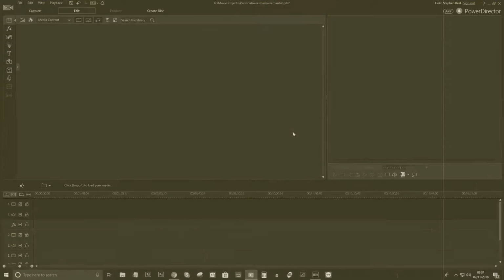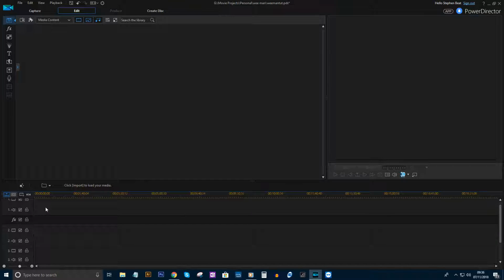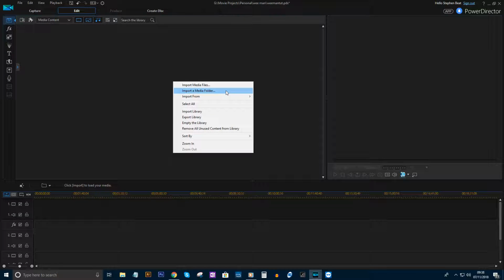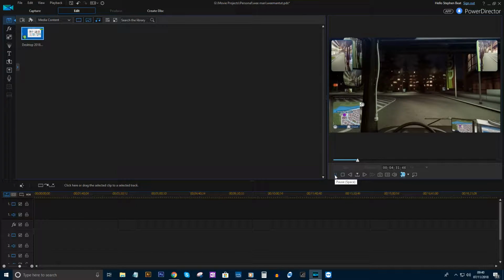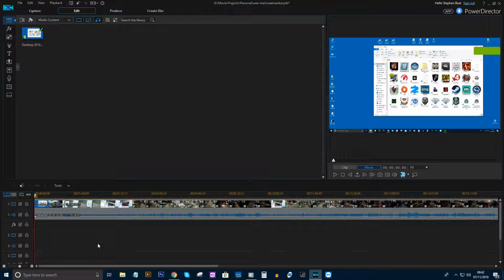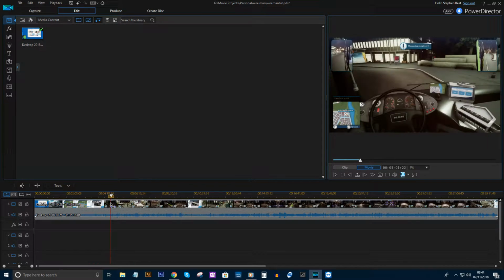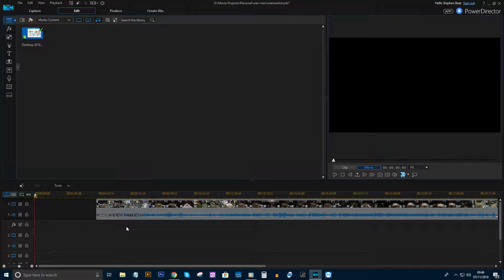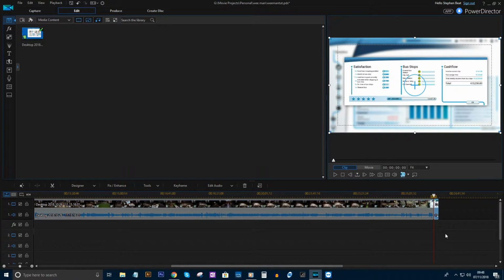Power Director 15 Rough Guide, Pt. 3 - Editing Your First Movie File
Very elementary introduction to very basic movie clip editing in Power Director 15.